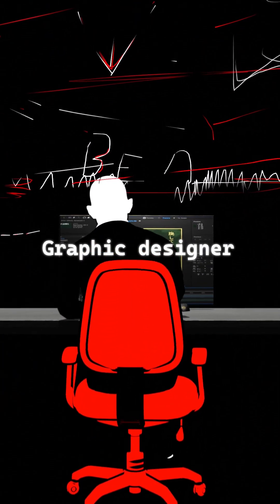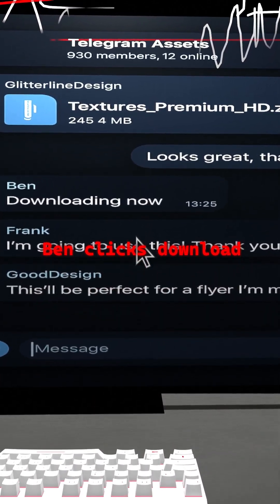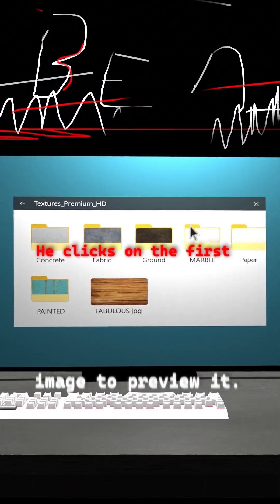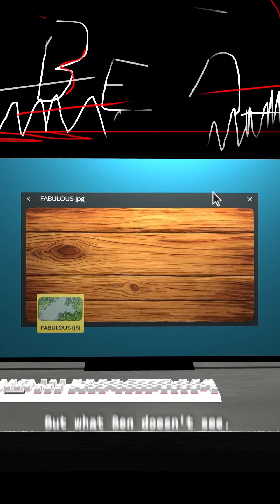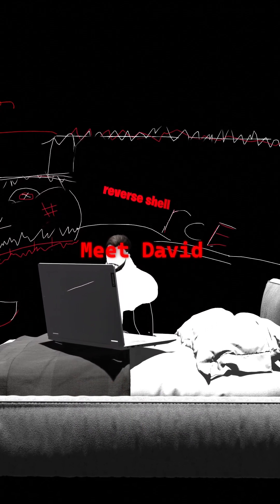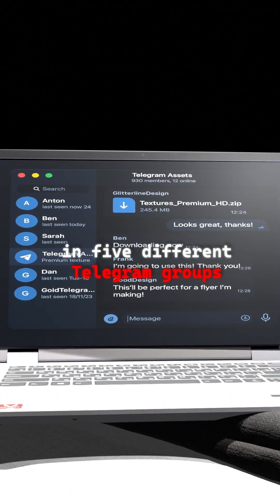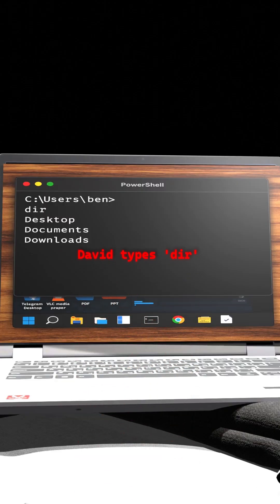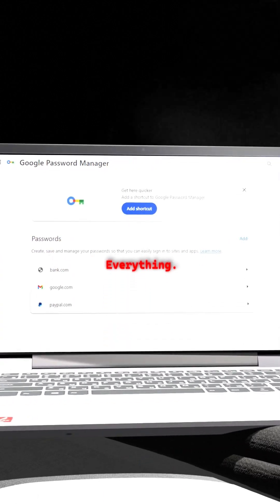The Telegram Texture Pack | A Reverse Shell Story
I love animation, anime, and everything creators make—but as a video editor who downloads tons of assets, this stuff terrifies me.
Hackers can hide malicious code inside what looks like a normal image file. One click, and your PC is theirs.

In this short, I show how a fake “free texture pack” leads to:
→ Silent PowerShell execution
→ Netcat installation
→ Reverse shell connection

Time to full compromise: 2.3 seconds.

Stay safe:
✓ Don’t download from sketchy Telegram groups
✓ Check file extensions
✓ Keep Defender on
✓ If it looks too good to be true—it is

Stay paranoid out there.